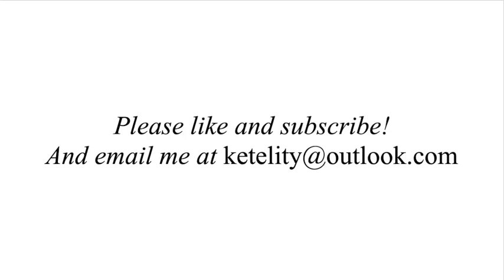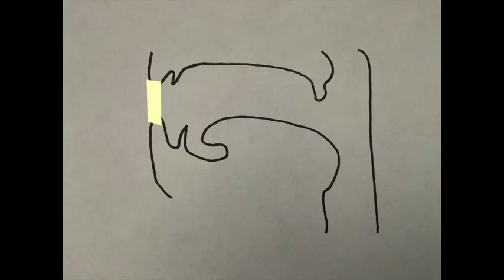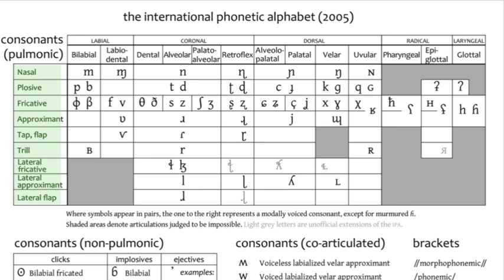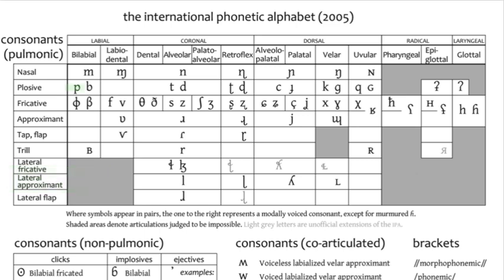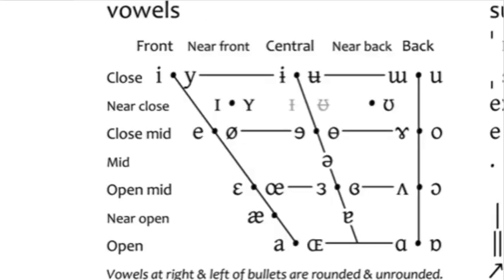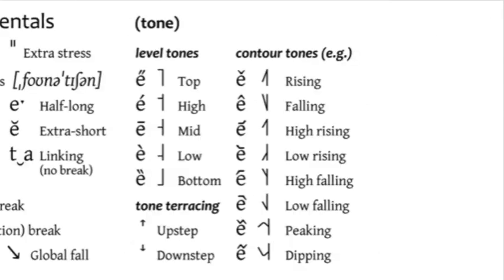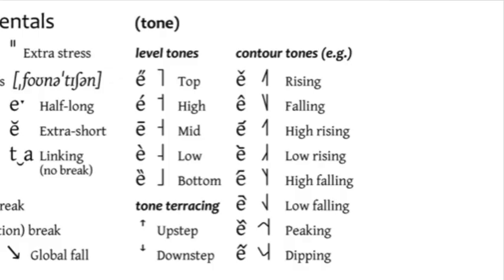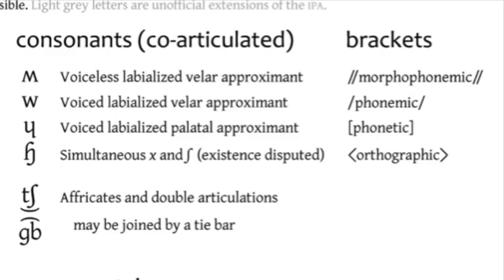Phonology for Absolute Beginners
Conlang. I show you how to make phonology for your Conlang.

Chapters:
0:00 Intro
0:25 Place of articulation
1:18 Manner of articulation
1:46 Voice
1:54 Overview of Pulmonic consonants
2:14 Vowels
2:45 Overview of Vowels
3:00 Tone
3:27 Overview of Tone
3:32 Modifier letters
3:41 Non-pulmonic consonants
3:53 Co-articulated consonants
4:03 Overview of Co-articulated consonants
4:11 Outro